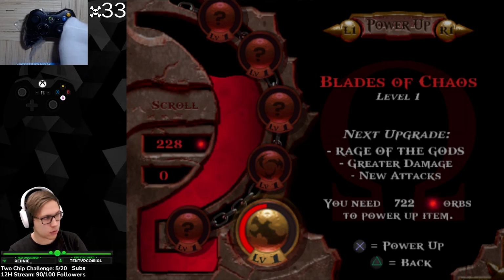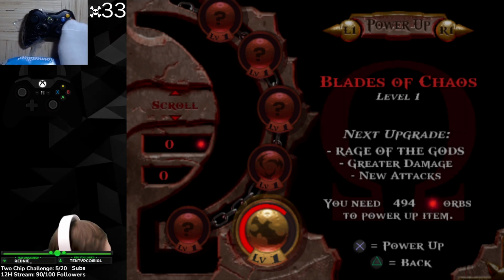Is That Cheating?